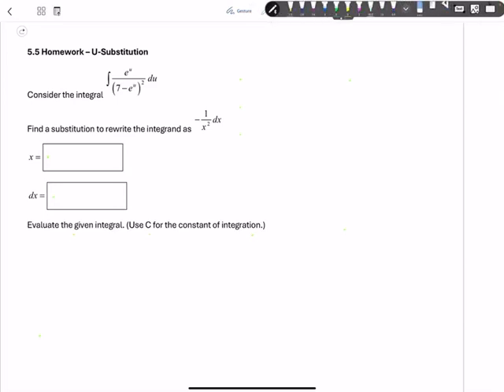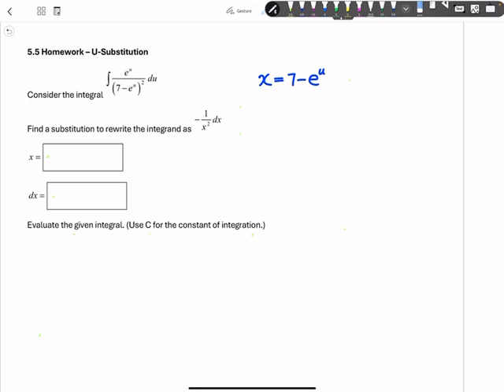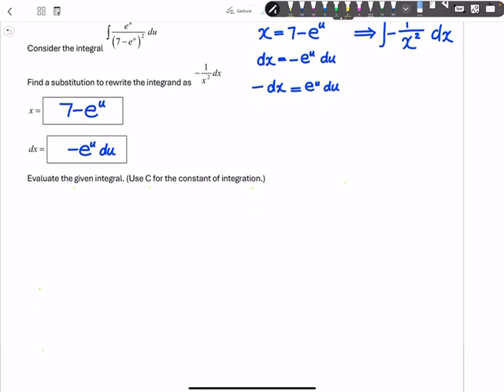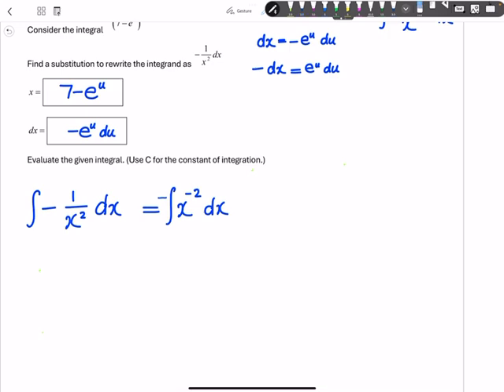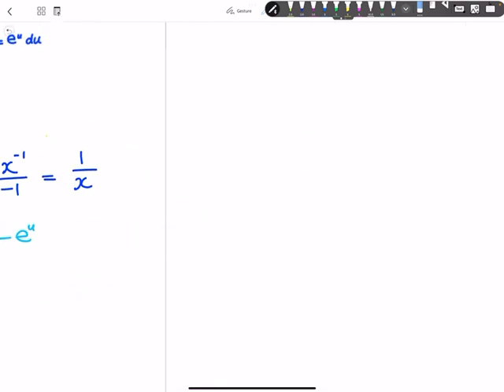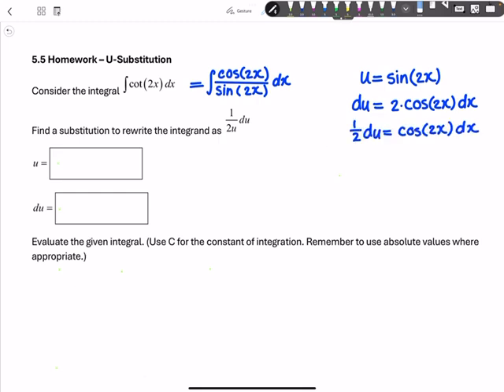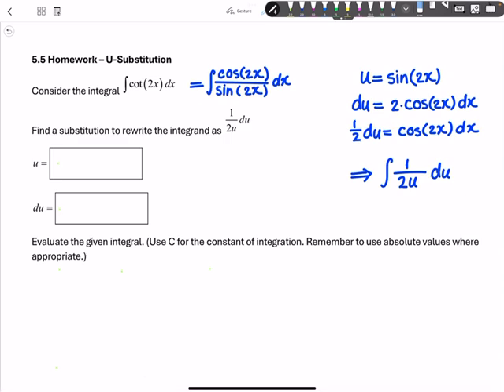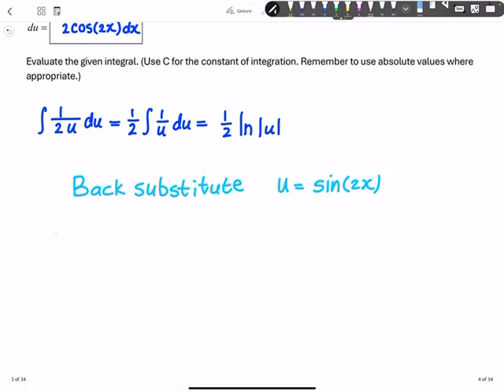Calculus 2 Homework Hints: U-Substitution (Sec 5.5 Video 1)